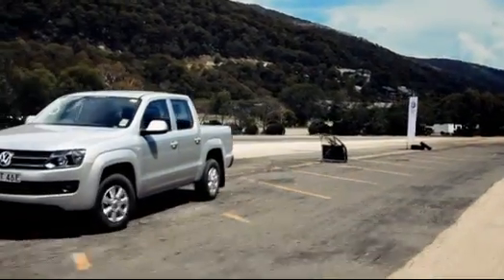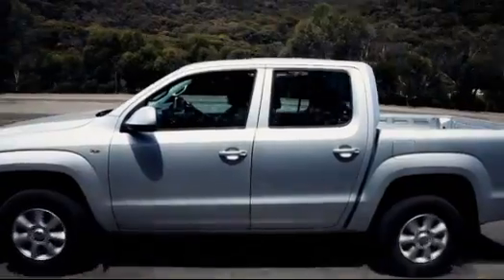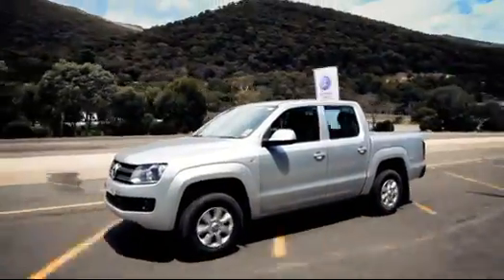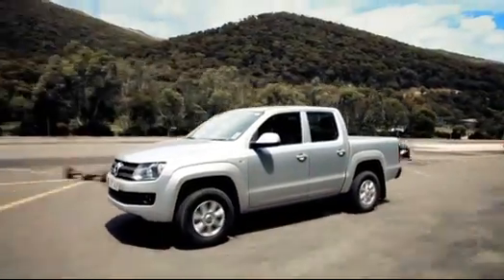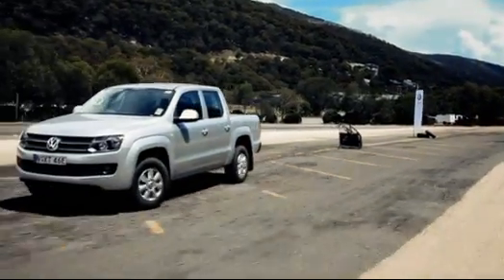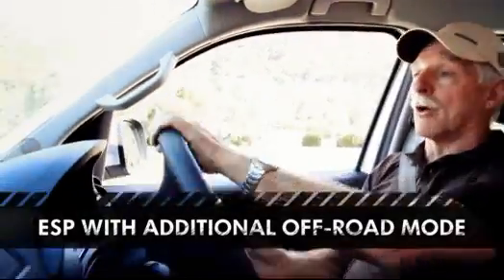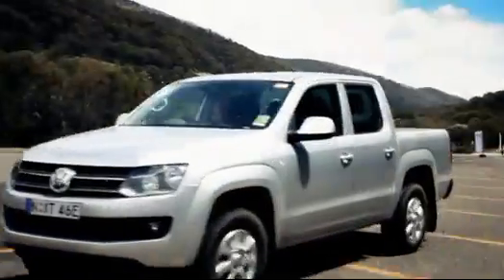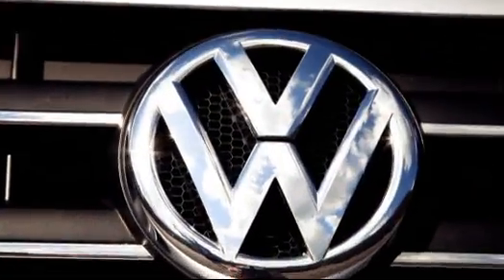Australian Volkswagen Amarok Über Ute - Safe Promo 2011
All Rights to video owned by Volkswagen Australia